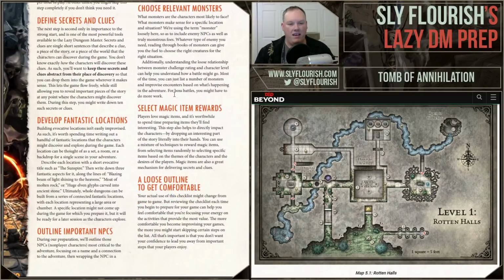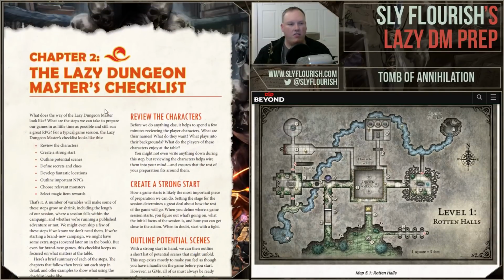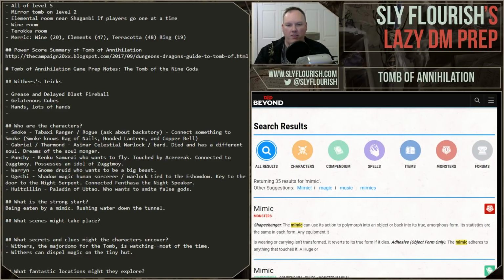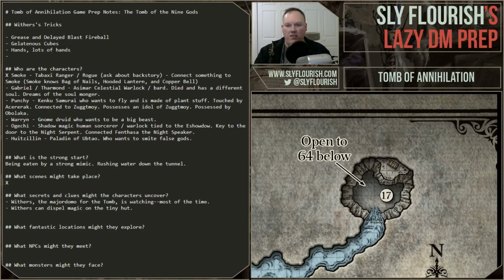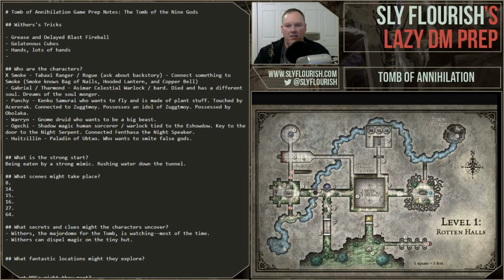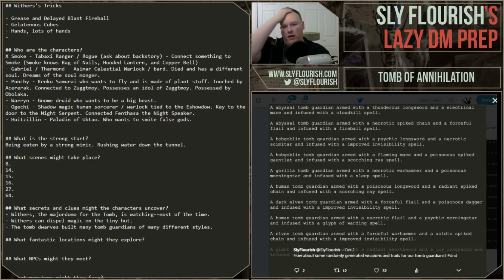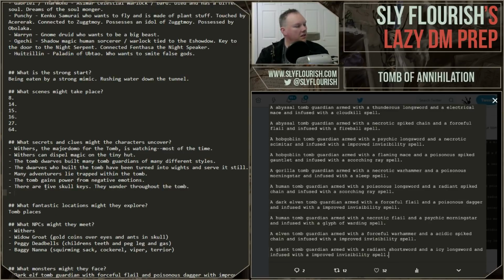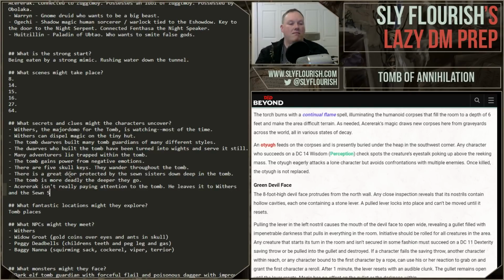Lazy DM D&D Game Prep: Tomb of Annihilation (7 October 2018)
Another episode of Lazy DM Prep in which Mike prepares for his D&D Tomb of Annihilation game using the steps of Return of the Lazy Dungeon Master. Click (show more) for full game notes and useful links.

## Who made the awesome overlay??

## What text editor am I using?

## Tomb of the Nine Gods Trouble areas:
- Tumbler room on floor 5
- All of level 5
- Mirror tomb on level 2
- Elemental room near Shagambi if players go one at a time
- Wine room
- Terokka room
- Merric: Wine (20), Elements (47), Terracotta (48) Ring (19)

## Withers's Tricks
- Grease and Delayed Blast Fireball
- Gelatenous Cubes
- Hands, lots of hands

## Who are the characters?
X Smoke - Tabaxi Ranger / Rogue (ask about backstory) - Connect something to Smoke (Smoke knows Bag of Nails, Hooded Lantern, and Copper Bell)
- Gabriel / Tharmond - Asimar Celestial Warlock / bard. Died and has a different soul. Dreams of the soul monger.
- Punchy - Kenku Samurai who wants to fly and is made of plant stuff. Touched by Acererak. Connected to Zuggtmoy. Possesses an idol of Zuggtmoy. Possessed by Obolaka.
- Warryn - Gnome druid who wants to be a big beast.
- Ogechi - Shadow magic human sorcerer / warlock tied to the Eshowdow. Key to the door to the Night Serpent. Connected Fenthasa the Night Speaker.
- Huitzillin - Paladin of Ubtao. Who wants to smite false gods.

## What is the strong start?
Being eaten by a strong mimic. Rushing water down the tunnel.

## What scenes might take place?
8.
14.
15.
16.
27.
64.

## What secrets and clues might the characters uncover?
- Withers, the majordomo for the Tomb, is watching--most of the time.
- Withers can dispel magic on the tiny hut.
- The tomb dwarves built many tomb guardians of many different styles.
- The dwarves who built the tomb have been turned into wights and serve it still.
- Many adventurers lie trapped within the tomb.
- The tomb gains power from negative emotions.
- There are five skull keys. They wander throughout the tomb.
- There is a great door protected by the sewn sisters down deep in the tomb.
- The tomb is more deadly the deeper they go.
- Acererak isn't really paying attention to the tomb. He leaves it to Withers and the Sewn Sisters.

## What fantastic locations might they explore?
Tomb places

## What NPCs might they meet?
- Withers
- Widow Groat (gold coins over eyes and ants in skull)
- Peggy Deadbells (childrens teeth and peg leg and gas)
- Baggy Nanna (squirming sack, cockerel, viper, terrior)

## What monsters might they face?
- Dark elf tomb guardian with forceful flail and poisonous dagger with improved invis.
- human guardian with psychic morningstar and necrotic flail infused with glyph of warding.
- Abyssal tomb guardian with thunderous longsword and electrical mace infused with stormcloud.
- hobgoblin gomb guardian with flaming mace and poisonous gauntlet with scorching ray.
- Gorilla with necrotic warhammer and poisonous morningstar infused with sleep.

## What magic items might they acquire?
- Spell abilities on trickster gods are once per short rest